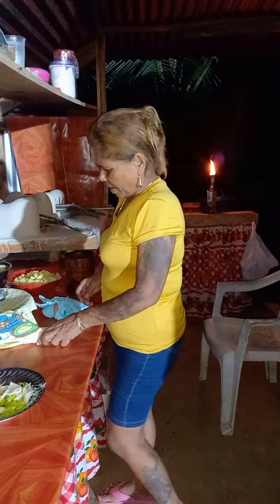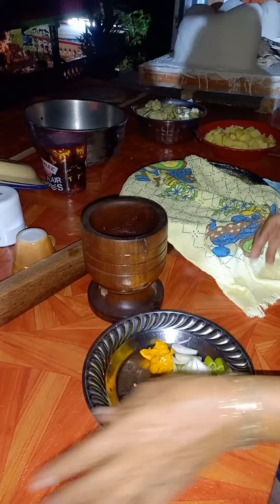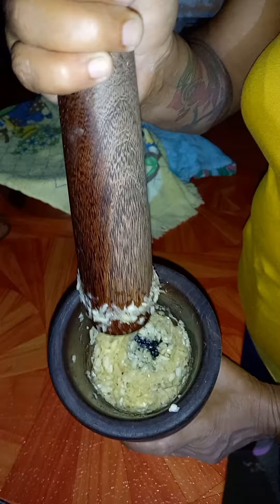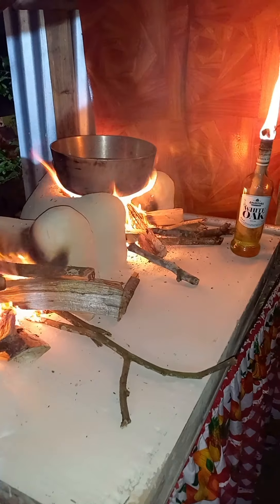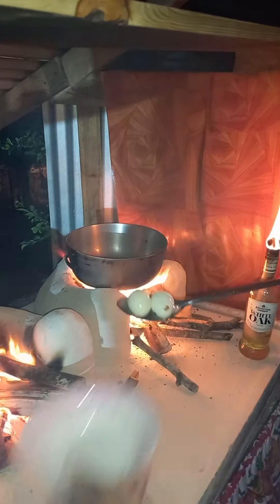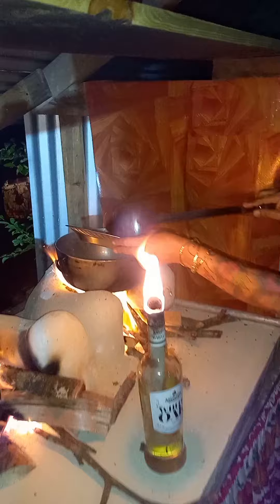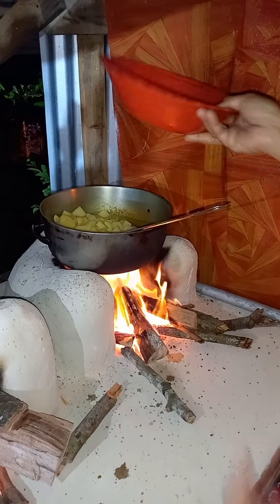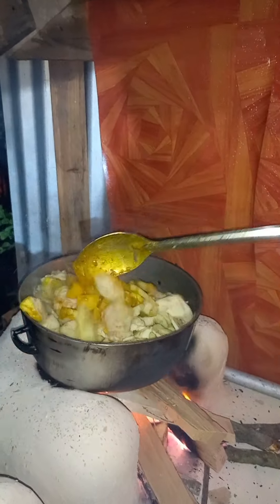Dirt House cook🥰❤️